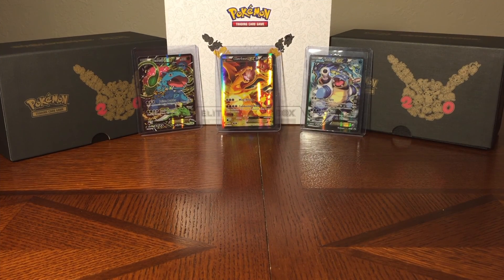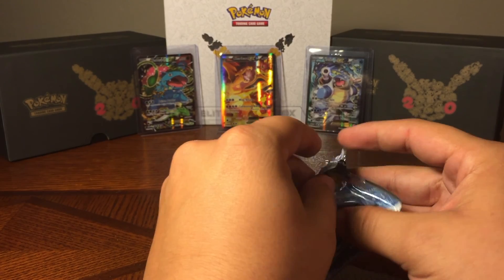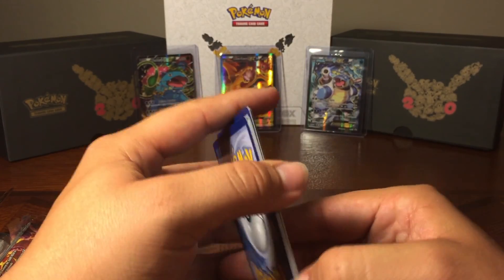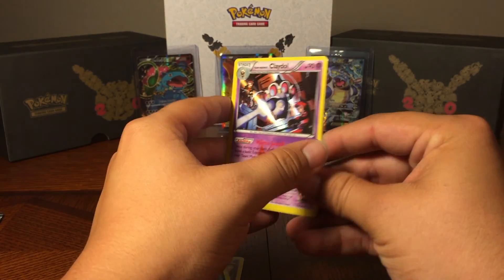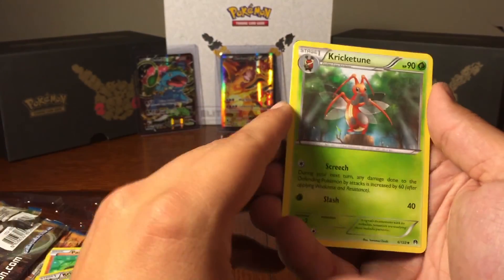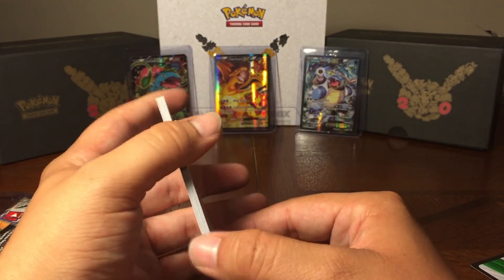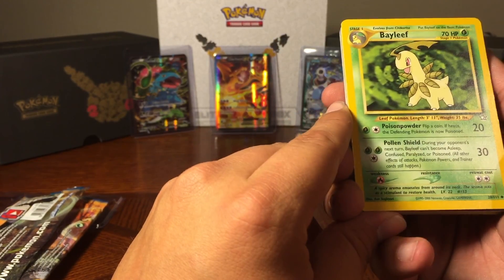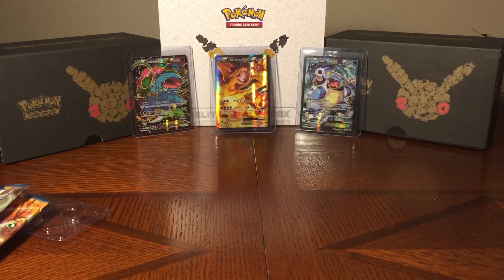Pokemon Double Crisis and Break Point booster Packs opening and mystery pack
Neil from @Neilsgotgames on instagram has come threw yet again. We have 7 booster packs and a special 25 random card pack.

Remember to Visit our Twitter and Instagram